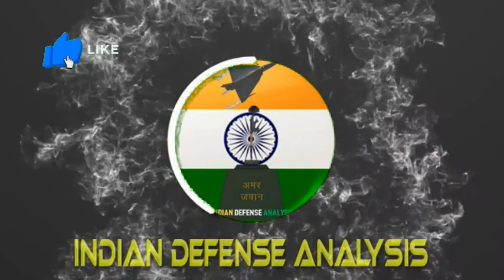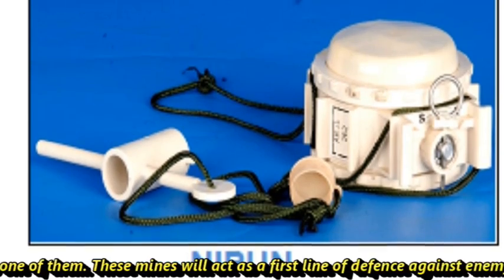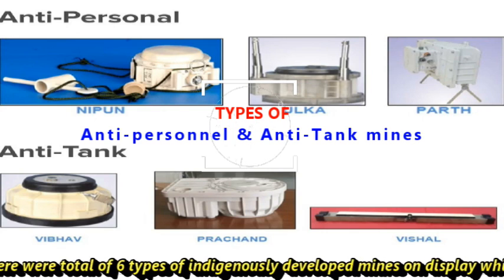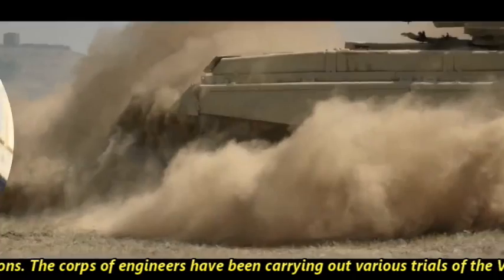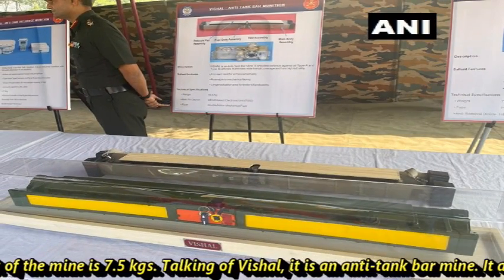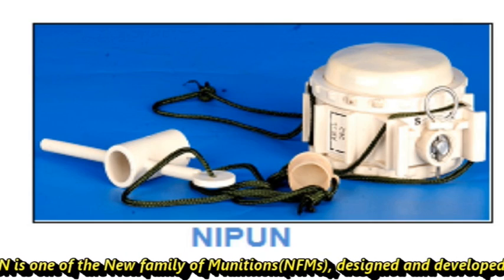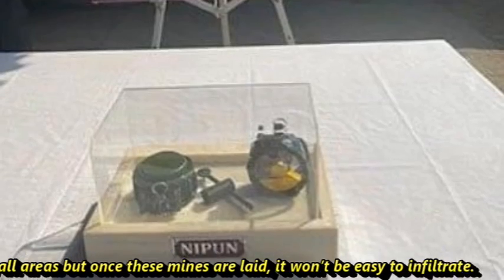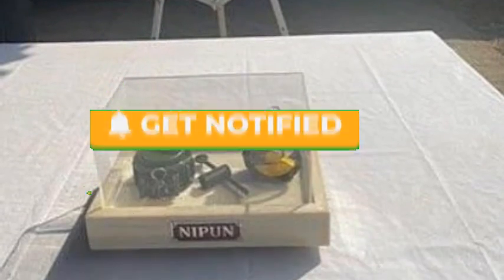Swadeshi Anti-personnel & Anti-Tank mines for Army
Anti-personnel & Anti-Tank mines for Army
Recently on 21st December 2021, the Corps of Engineers have showcased the indigenous equipment that has been inducted into the Army for carrying out operations against the enemy and defending its own areas. The indigenously developed, next generation anti-tank and anti-personnel mines were also one of them. These mines will act as a first line of defence against enemy infantry and armored columns or terrorist trying to infiltrate. With their advance sensors and design these mines will act as a great stopping power and much needed capability for the Indian army to cripple and limit the movement of enemy’s armoured units such as tanks and control the terrorist’s infiltration. The anti-tank mines will find its use mostly in the western frontier limiting the Pakistan’s armoured units’ movement.
Types of Anti-personnel & Anti-Tank mines for Army
There were total of 6 types of indigenously developed mines on display which Army will soon induct into its inventory. The 6 mines are Nipun, Vibhav, Vishal, Prachand, parth and Ulka .
Nipun, Ulka and parth are anti personel mines whereas vibhav, prachand and vishal are anti-tank mines.
Vibhav and Vishal anti-tank mines
Indian Army has been known for their rigorous trials in order to ensure the top-notch quality of weapons. The corps of engineers have been carrying out various trials of the Vibhav and Vishal anti-tank mines.
Vaibhav is anti-tank point attack munition. It provides defense against all type A and B vehicles. It can be laid quickly and is completely safe during handling, transporting and laying. The overall weight of the mine is 7.5 kgs
Talking of Vishal, it is an anti-tank bar mine. It also provide defense against all types A and type B vehicles. It has wide frontal coverage and higher lethality. It has focused blast for enhance lethality and long acquisition area for better kill probability. It has a total weight of 11.5 kg.
'Nipun' anti-personnel mines
Indian Army is also going to induct 7 lakh indigenously developed 'Nipun' anti-personnel mines which will carry a potent mix of RDX. NIPUN is one of the New family of Munitions(NFMs), designed and developed to injure soft targets stepping over the munitions such as humans. It can be laid both manually and mechanically in the field. The mines are often designed to injure, not kill, their victims to increase the logistical (mostly medical) support required by enemy forces that encounter them. This will pose a great challenge to the terrorists who are hiding and waiting to infiltrate. While one cannot lay border fences in all areas but once these mines are laid, it wont be easy to infiltrate.